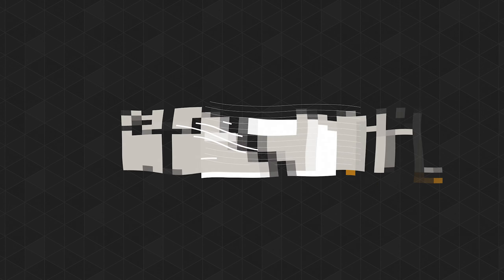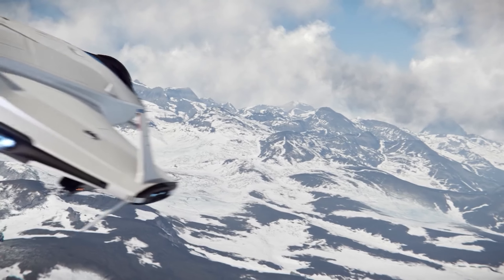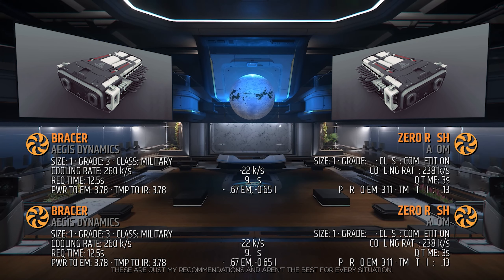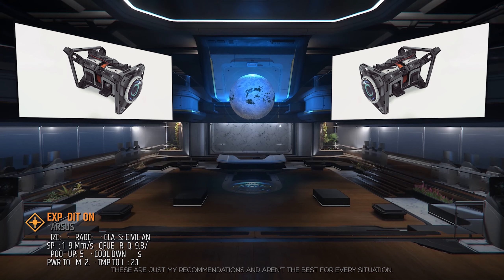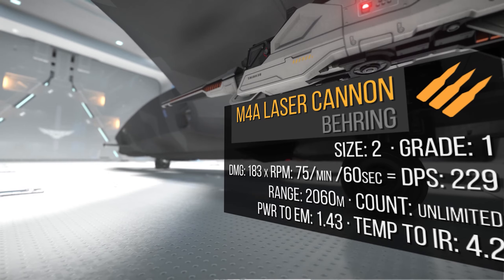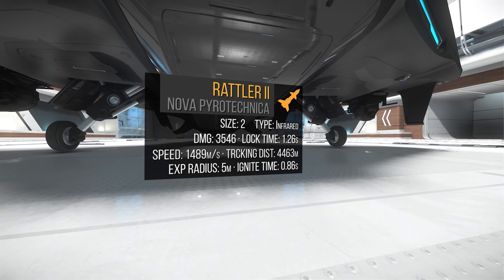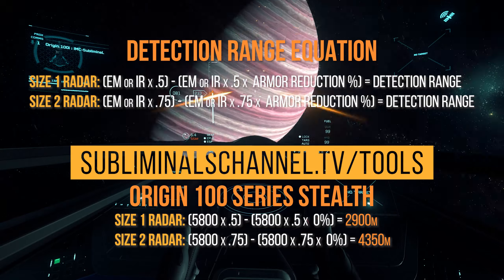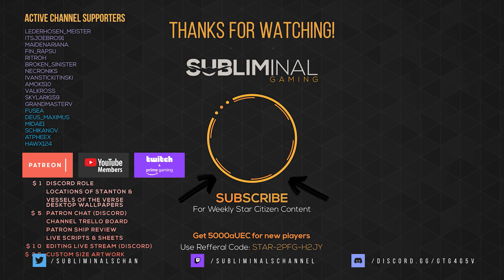Origin 100i 125a 135c Loadout | A Star Citizen's Loadout Guide | Alpha 3.11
Origin 100 Series Loadout - Welcome to another installment of AStarCitizensLoadoutGuide What's up Citizens, this is SubliminaL here, and In this guide we will discuss my recommendations for both weapons and components for your Origin100 series 100 series in StarCitizen